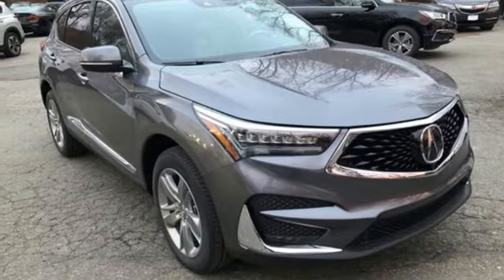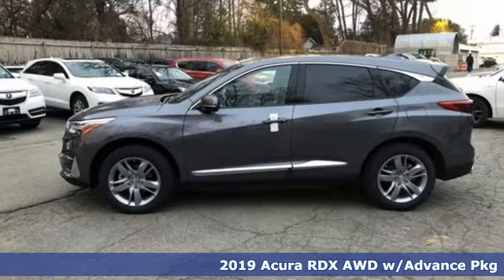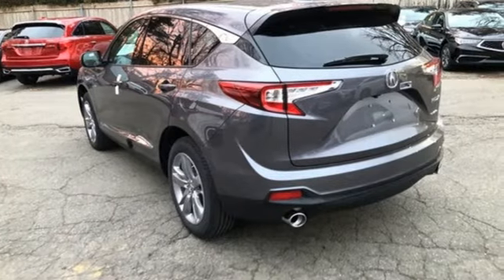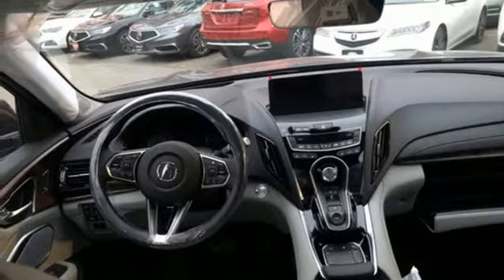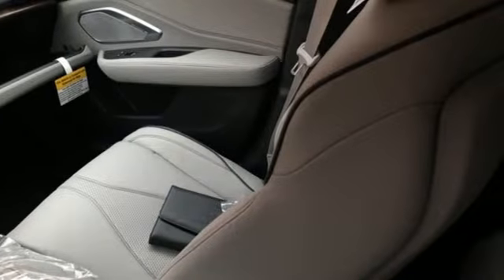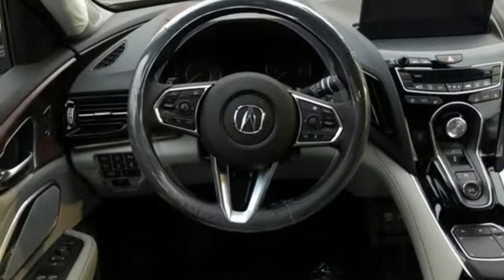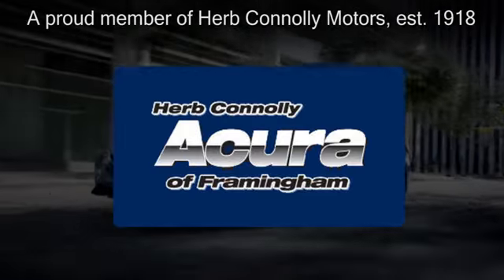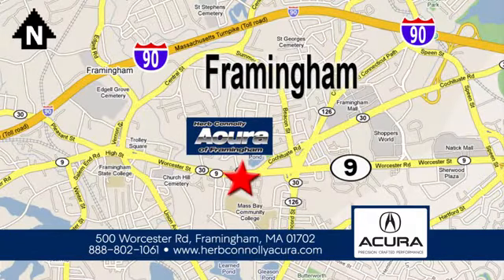New 2019 Acura RDX Framingham Natick Marlborough MA, MA A028497 - SOLD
Year: 2019
Make: Acura
Model: RDX
Trim: Advance Package
Engine: 2.0L 16V DOHC
Transmission: 10-Speed Automatic
Color: Gray
Interior: Graystone
Stock #: A028497
VIN: 5J8TC2H72KL028497
Automatic Full-Time All-Wheel Drive, 2.0L 16-Valve DOHC VTEC Turbo Engine, 10-Speed Automatic Transmission w/Driver Selectable Mode -inc: sequential SportShift paddle shifters, 4.17 Axle Ratio, GVWR: 5,027 lbs., Engine Auto Stop-Start Feature, Gas-Pressurized Shock Absorbers, Front And Rear Anti-Roll Bars, Automatic w/Driver Control Ride Control Adaptive Suspension, Electric Power-Assist Speed-Sensing Steering, 17.1 Gal. Fuel Tank , Quasi-Dual Stainless Steel Exhaust w/Chrome Tailpipe Finisher, Permanent Locking Hubs, Strut Front Suspension w/Coil Springs and Multi-Link Rear Suspension w/Coil Springs, 4-Wheel Disc Brakes w/4-Wheel ABS, Front Vented Discs, Brake Assist, Hill Hold Control and Electric Parking Brake, Multi-View Camera System, Side Impact Beams, Dual Stage Driver And Passenger Seat-Mounted Side Airbags, AcuraLink Emergency Sos, Front And Rear Parking Sensors, Blind Spot Information System, Collision Mitigation Braking System with Forward Collision Warning and Rear Cross Traffic Monitor, Tire Specific Low Tire Pressure Warning, Dual Stage Driver And Passenger Front Airbags, Curtain 1st And 2nd Row Airbags, Airbag Occupancy Sensor, Driver And Passenger Knee Airbag, Rear Child Safety Locks, Outboard Front Lap And Shoulder Safety Belts -inc: Rear Center 3 Point, Height Adjusters and Pretensioners, Back-Up Camera w/Washer, 60-40 Folding Heated Rear Seat, Tilt/Telescoping Steering Column with Heated Leather/Metal-Look Steering Wheel, Front and Rear Cupholders, Compass, Valet Function, Power Fuel Flap Locking Type, Cruise Control w/Steering Wheel Controls and Distance Pacing, HVAC -inc: Underseat Ducts and Console Ducts, Multi Zone Auto-Climate Control Air Conditioning w/Gps Linked, Illuminated Locking Glove Box, Driver Foot Rest, Full Cloth Headliner, Leatherette Door Trim Insert, Interior Trim -inc: Genuine Wood Instrument Panel, Door Panel and Console Inserts and Piano Black/Metal-Look Interior Accents, Genuine Wood Gear Shift Knob, Day-Night Auto-Dimming Rearview Mirror, Illuminated Driver And Passenger Visor Vanity Mirrors, Full Floor Console w/Covered Storage, Mini Overhead Console w/Storage and 2 12V DC Power Outlets, Front And Rear Map Lights, Fade-To-Off Interior Lighting, Carpet Floor Trim, Trunk/Hatch Auto-Latch, Cargo Area Concealed Storage, Cargo Features -inc: Cargo Tray/Organizer, Cargo Space Lights, Memory Settings -inc: Driver Seat and Door Mirrors, Tracker System, Acura Navigation System w/Voice Recognition, Driver / Passenger And Rear Door Bins, Delayed Accessory Power, Systems Monitor, Outside Temp Gauge, Digital/Analog Display, Head-Up Display, Redundant Digital Speedometer, Adjustable Front and Rear Head Restraints, Front Center Armrest and Rear Center Armrest, 2 Seatback Storage Pockets, Perimeter Alarm with Engine Immobilizer, Air Filtration, 19 inch Wheels, Compact Spare Tire Mounted Underbody, Clearcoat Paint, Express Open/Close Sliding And Tilting Glass 1st And 2nd Row Sunroof w/Power Sunshade, Body-Colored Front Bumper w/Chrome Rub Strip/Fascia Accent, Body-Colored Rear Bumper w/Black Rub Strip/Fascia Accent, Chrome Bodyside Insert, Chrome Side Windows Trim, Body-Colored Door Handles, Folding Body-Colored Power w/Tilt Down Heated Auto Dimming Side Mirrors w/Turn Signal Indicators, Fixed Rear Window w/Fixed Interval Wiper, Heated Wiper Park and Defroster, Deep Tinted Glass, Speed Sensitive Rain Detecting Variable Intermittent Wipers w/Heated Wiper Park, Galvanized Steel/Aluminum Panels, Splash Guards, Lip Spoiler, Black Grille w/Chrome Surround, Fully Automatic Projector Beam Led Low/High Beam Daytime Running Auto High-Beam Headlamps w/Delay-Off, LED Brakelights, Front Fog Lamps and Perimeter/Approach Lights.

Address:
500 Worcester Road Route 9 E